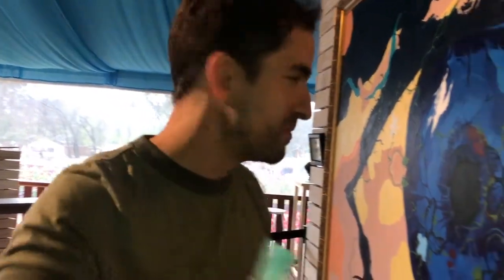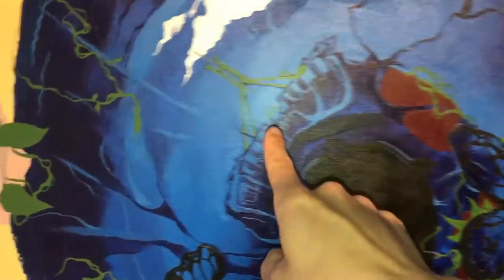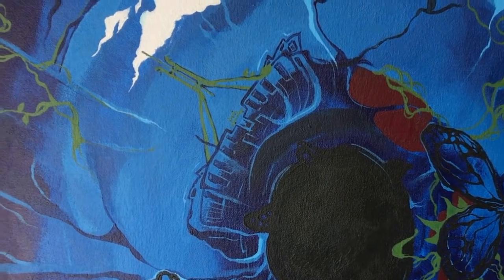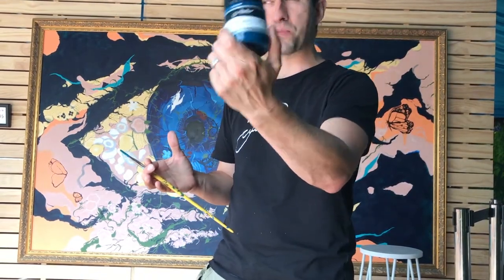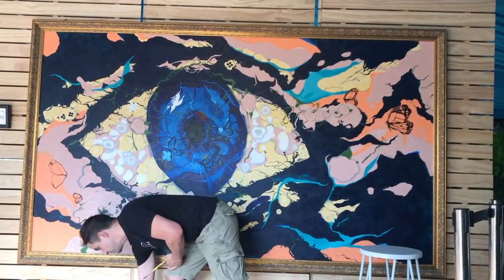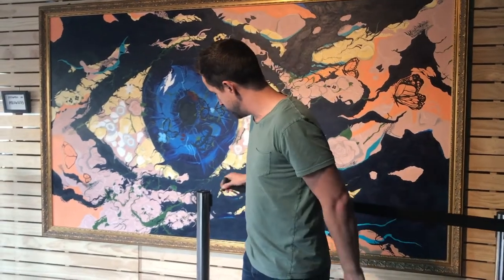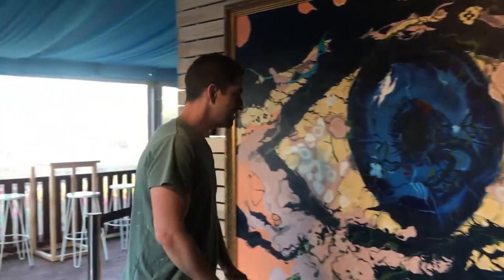My Artwork for Floriade 2017, Canberra Australia.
Floriade is a MASSIVE flower exhibition held in Canberra Australia, and this year I'm creating an artwork for the 30th Anniversary of the event.

Floriade is a flower and entertainment festival held annually in Canberra's Commonwealth Park featuring extensive displays of flowering bulbs with integrated sculptures and other artistic features. Floriade comes from the Latin word floriat, which means to design with flowers.

The festival attracts tourists from around Australia and overseas in spring from mid September to mid October each year, and is considered the most important regular event for tourism in the Australian Capital Territory. It is also called "Australia's Celebration of Spring". admission to Floriade has been free for a number of years.

Music 1. Vanilla - Meluran
2. Alive - Ikson